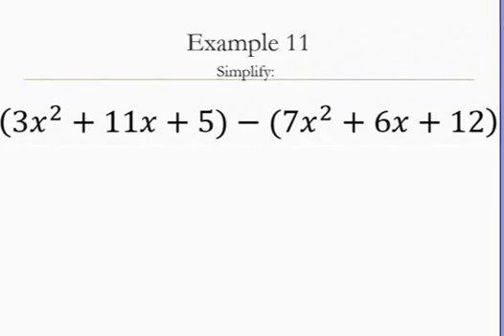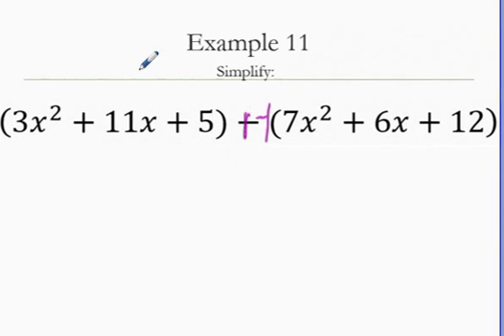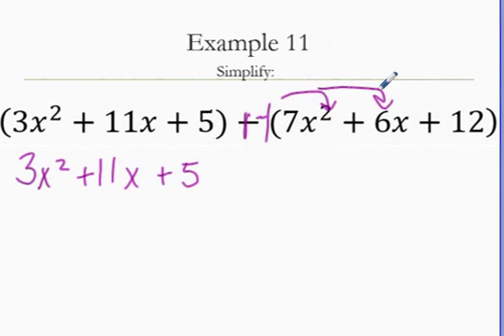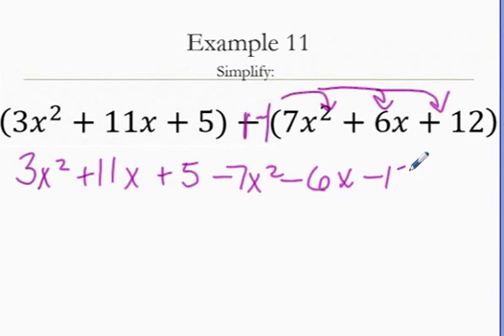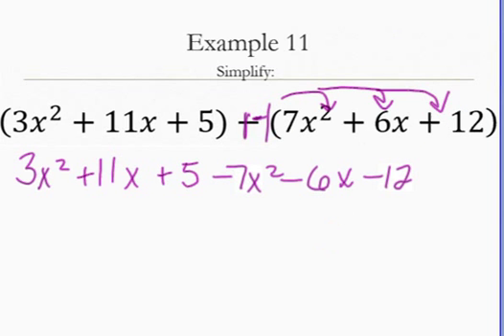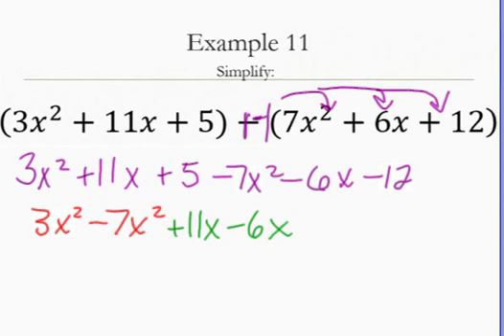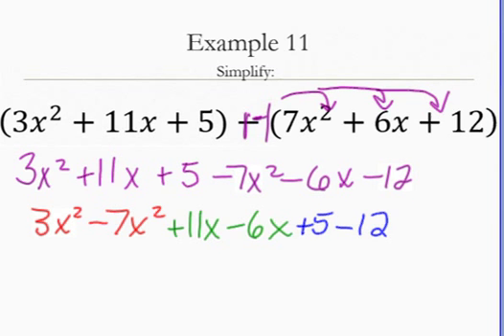MathLab L10 1 Ex11